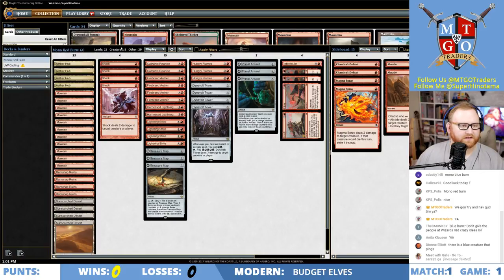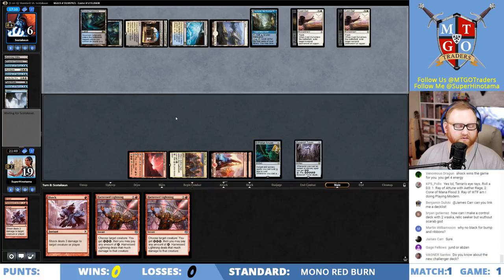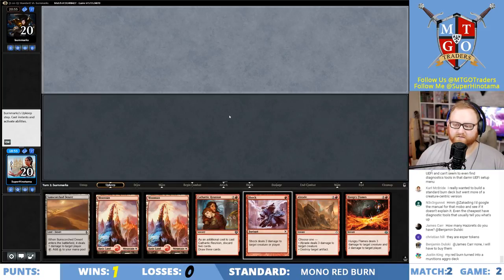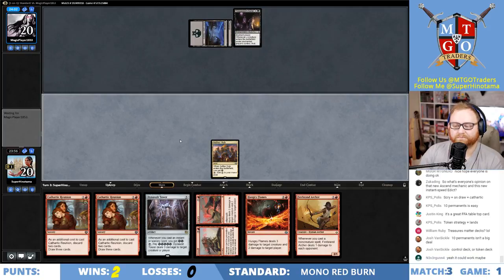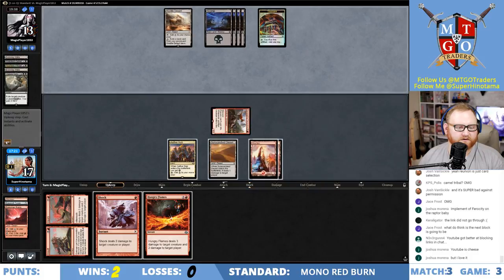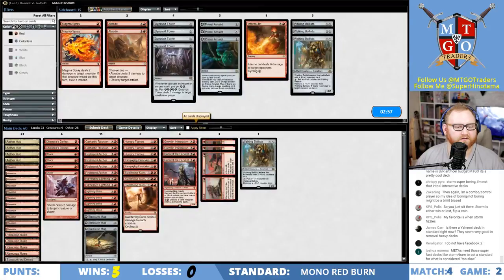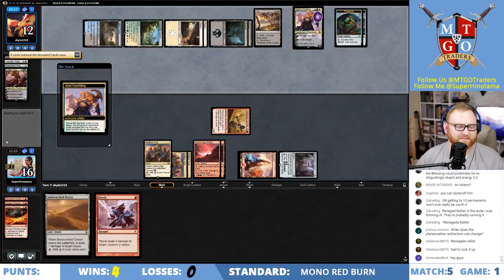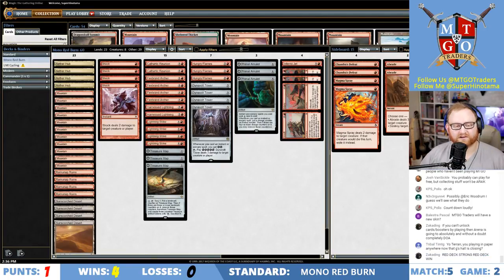Mono Red Burn Ixalan Standard Deck Tech MTG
BURN IT TO THE GROUND!!!  If we can. It's all in good fun.